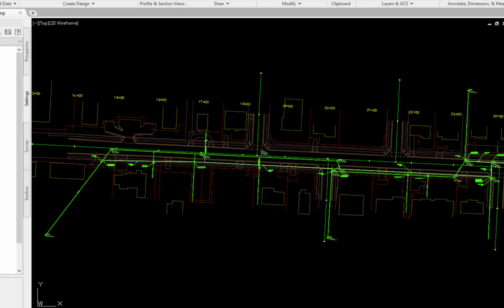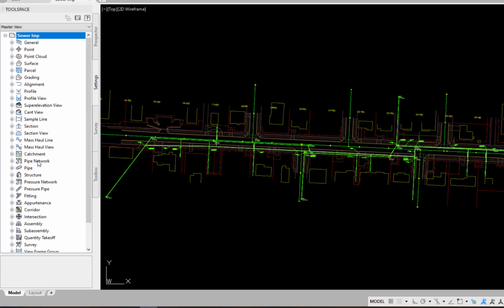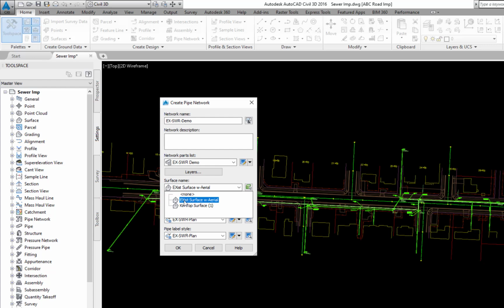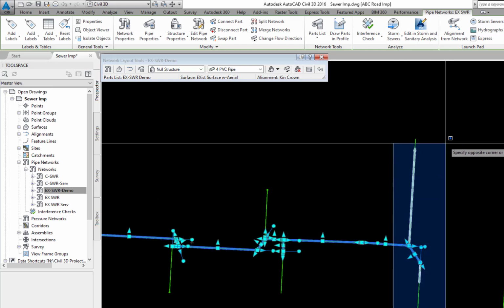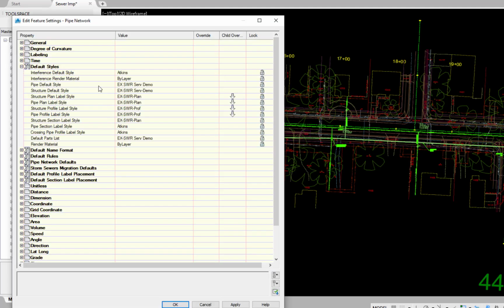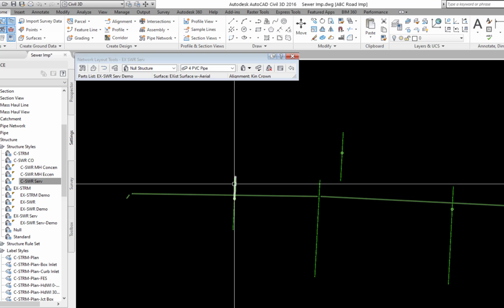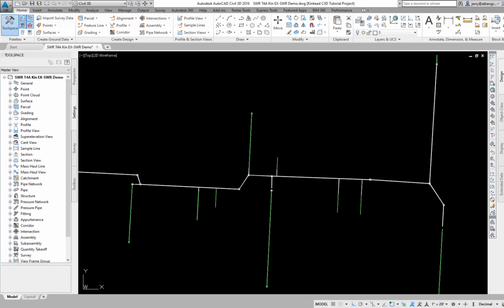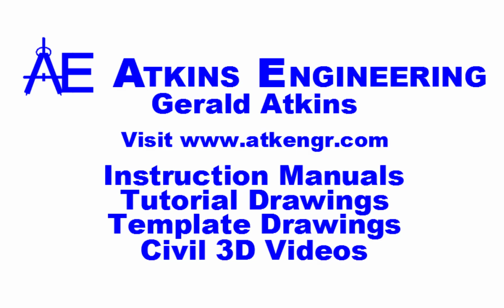62 SWR 4A EX SWR Demo Pipe Network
A. Default Settings for Existing Sewer Demo
B. Create Existing Sewer Demo Pipe Networks
C. Merge Existing Sewer to Existing Sewer Demo